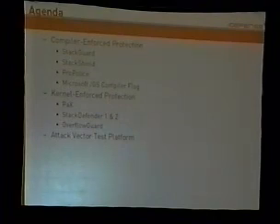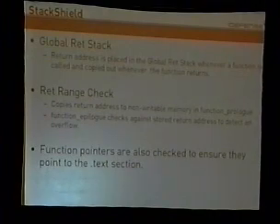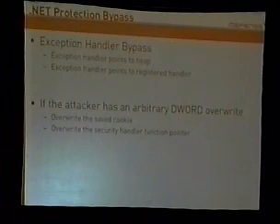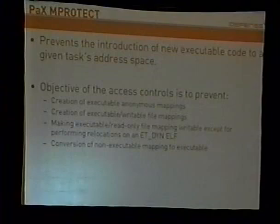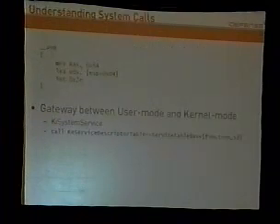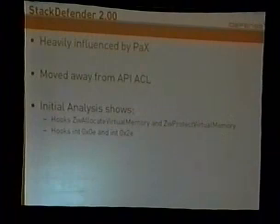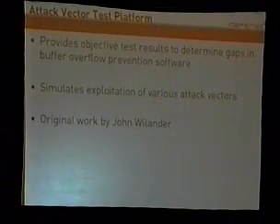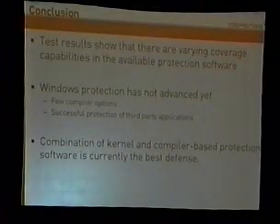Peter Siberman Richard Johnson Comparison Buffer Overflow Prevention Implementations and Weaknesse